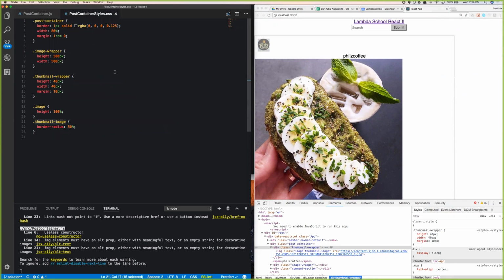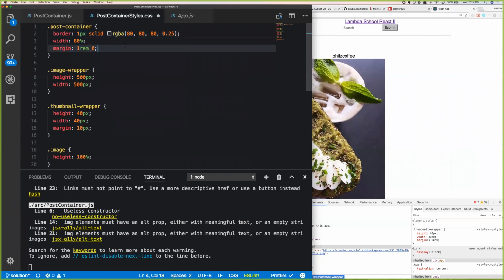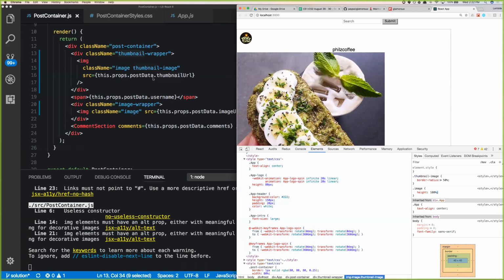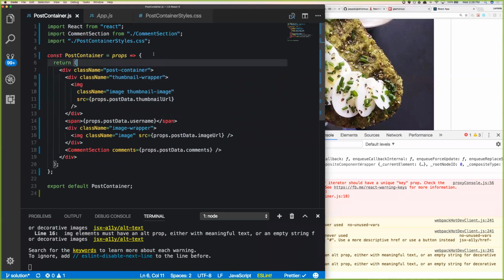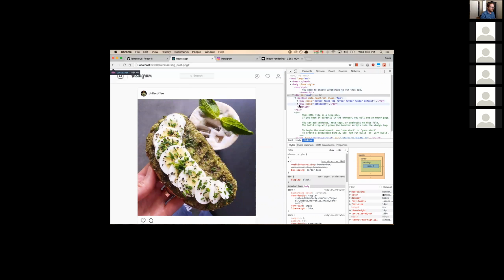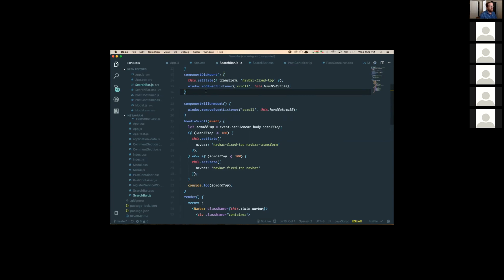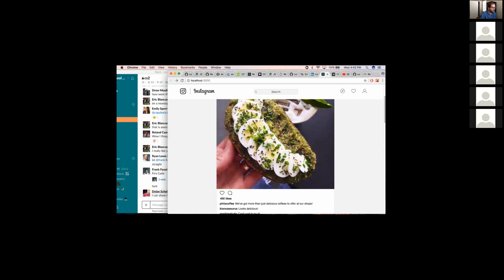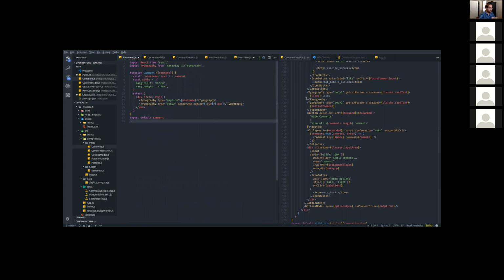CS2 React II Solution